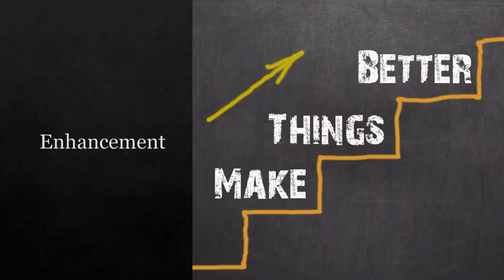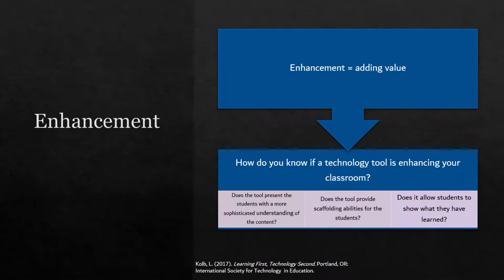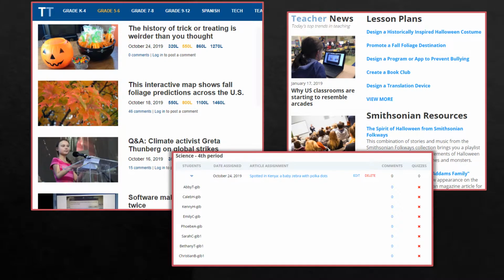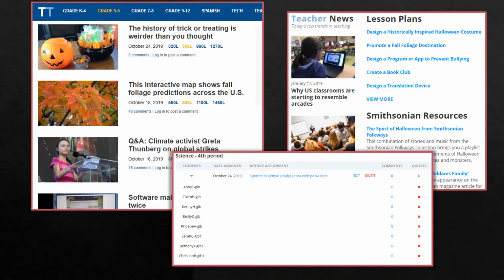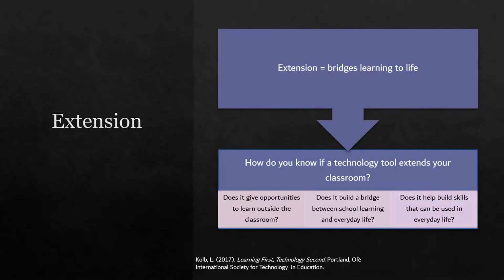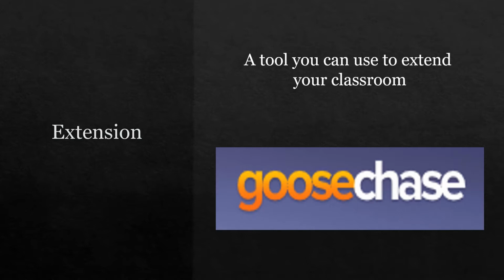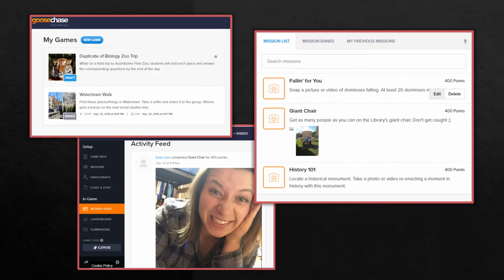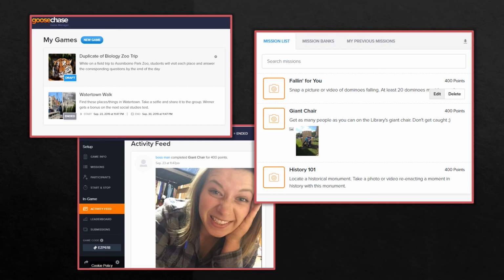Enhancement and Extension